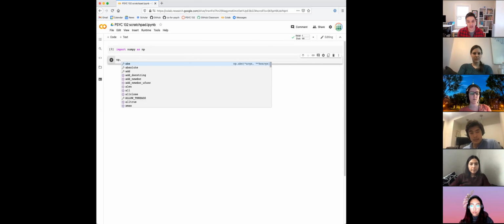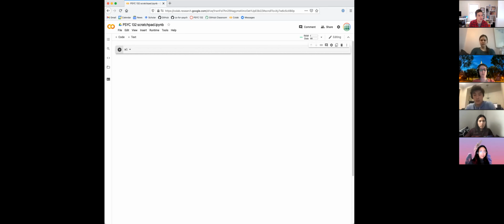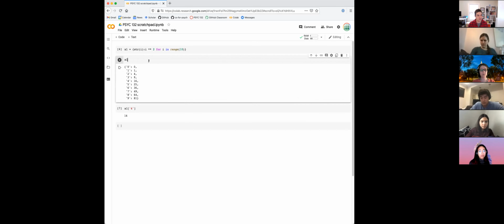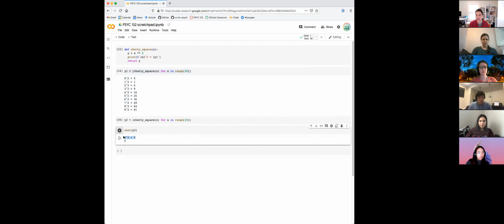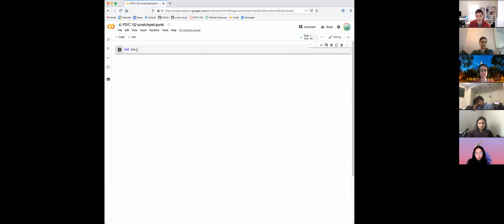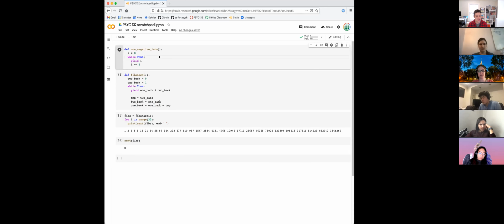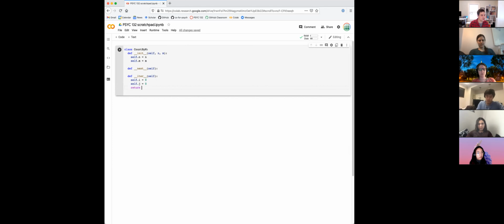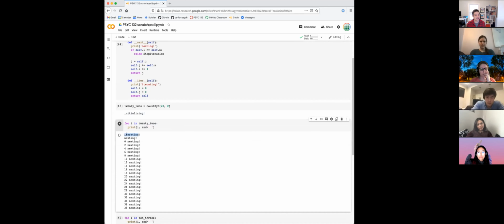PSYC 132 (Lecture 6): dictionary and set comprehensions, generators, and iterators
Instructor: Jeremy Manning, Dartmouth College